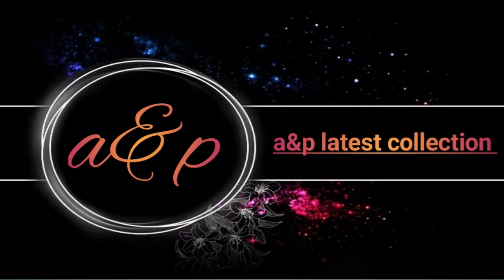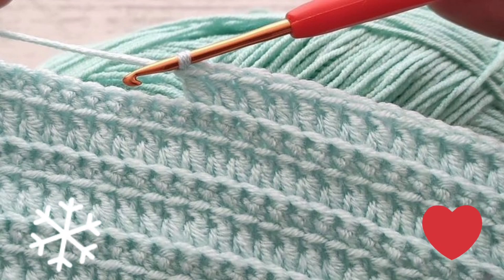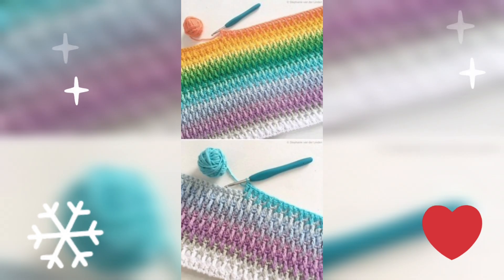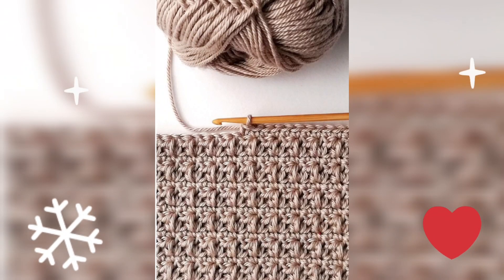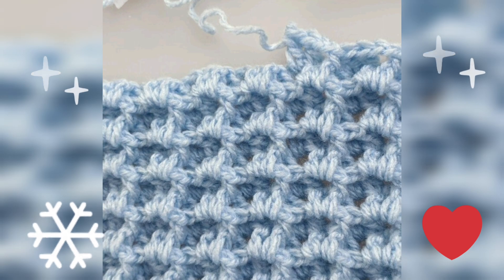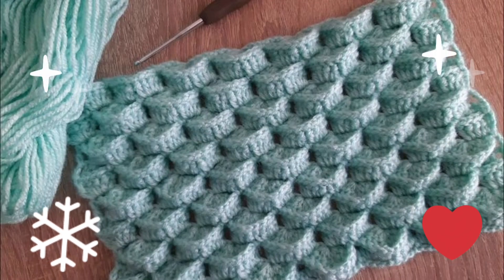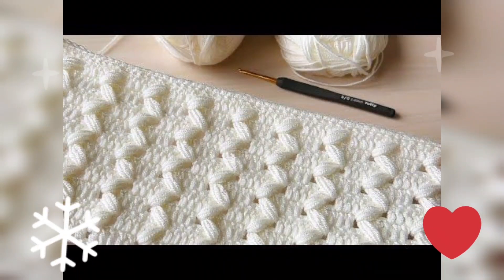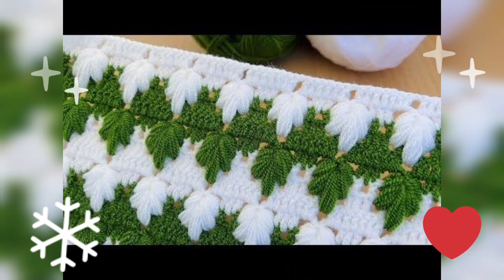Crochet baby blanket hand knitting design pattern ideas *September 2023🎉💫💛📌❄️🌟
Crochet hand knitting design pattern ideas// New crochet design patterns